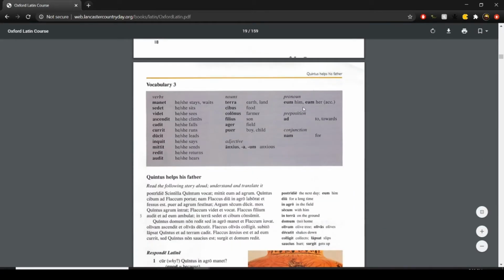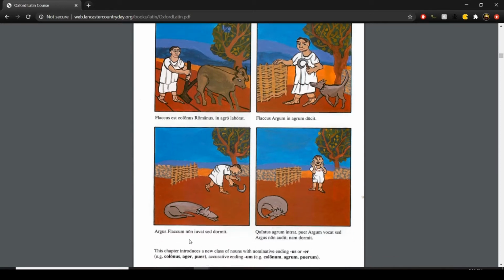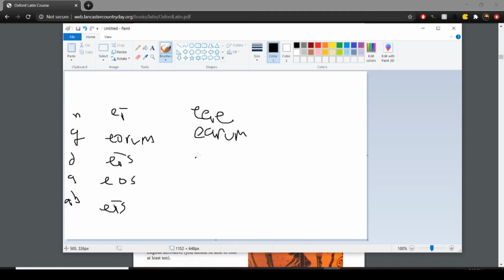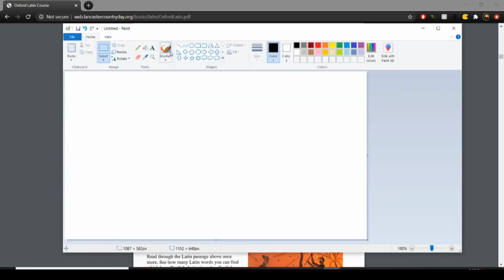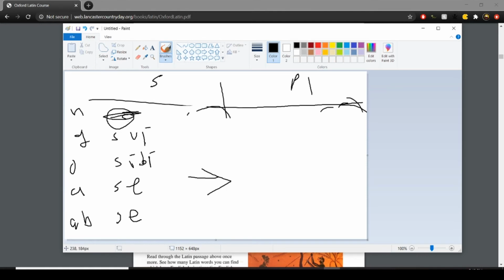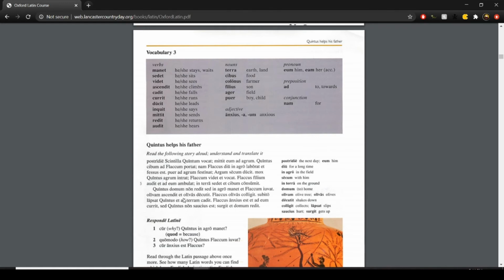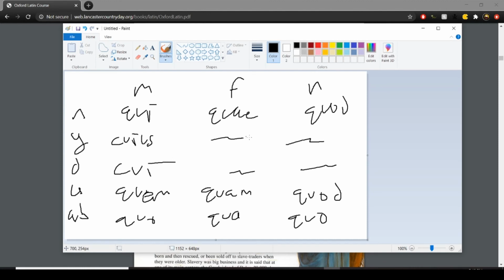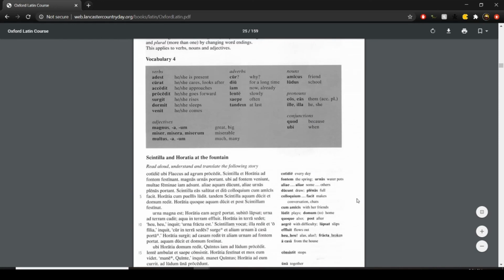School Subject Class: Latin 1 | Chapter 3 | by HS vol. (Kieran)| Prestige Ins.